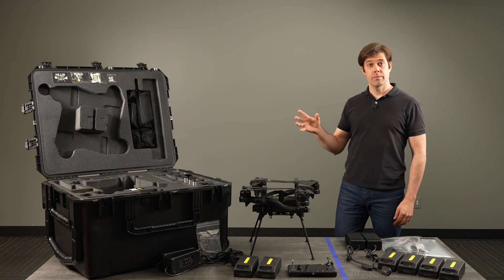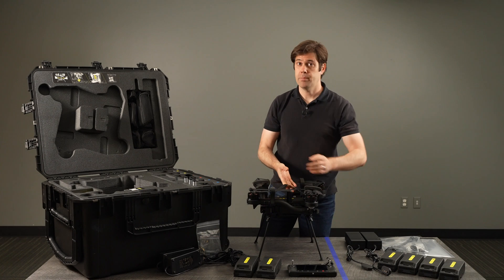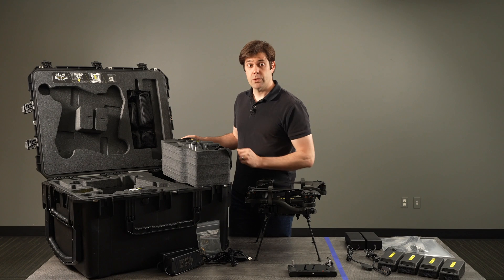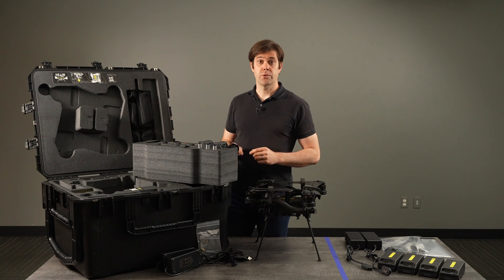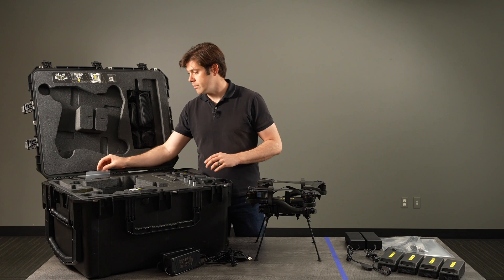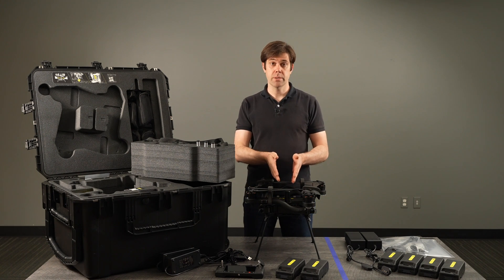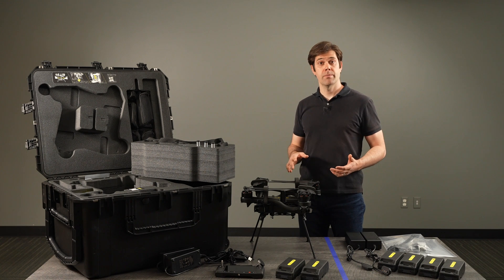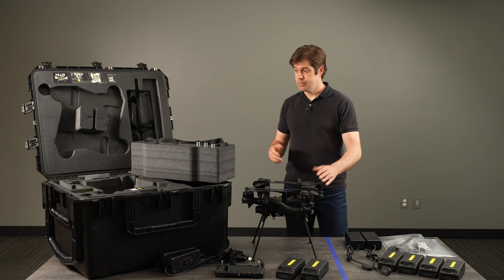Astro | Base Kit Tour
A quick tour of the Astro Base Kit, showing what ships in the box and recommended accessories.

Notes about the Base Kit
Payload not included. Perfect to fly your payload or for payload developers.
LTE modem works in North America only.

Chapters:
0:00 Base Kit Tour
2:27 Recommended Accessories
3:10 Notes about the Base Kit